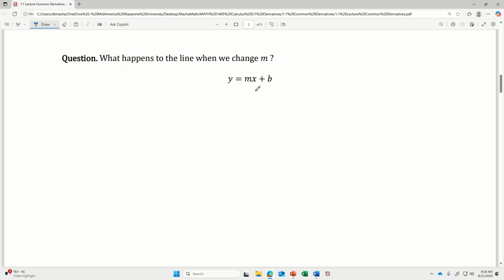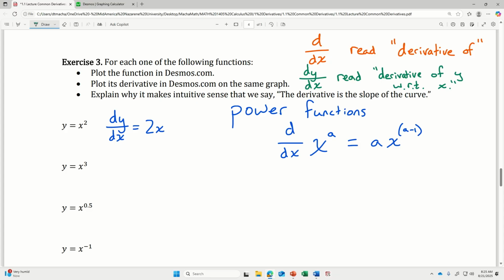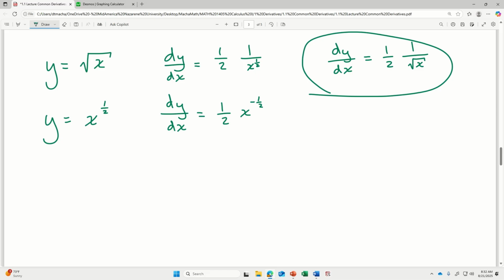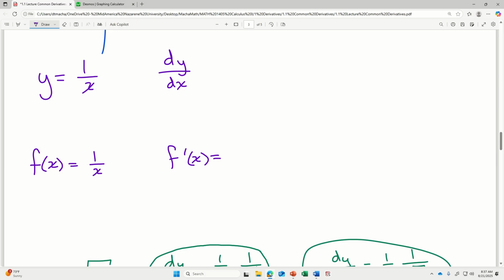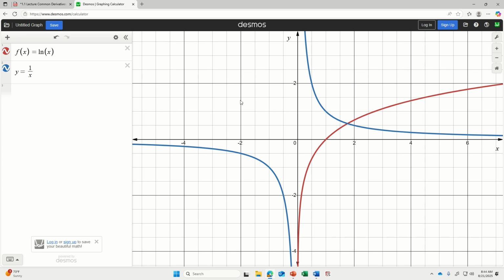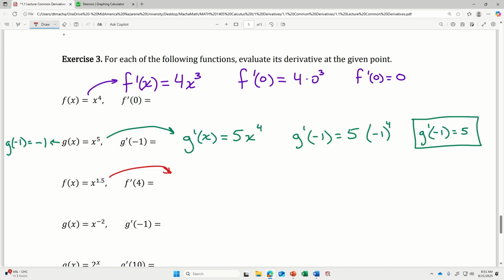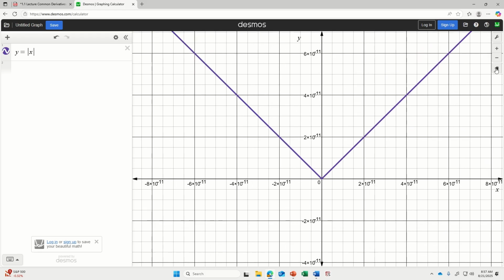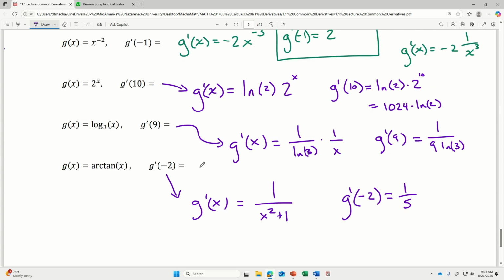1.1 Common Derivatives (Calculus I)